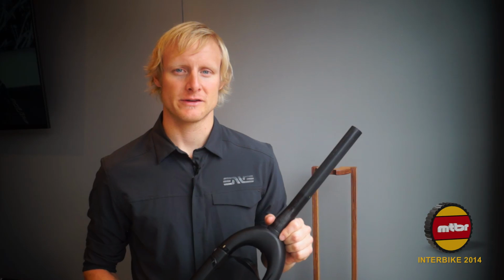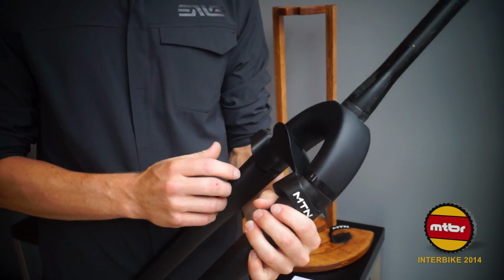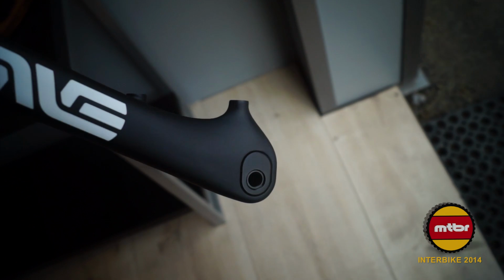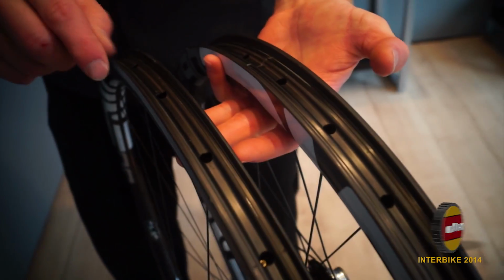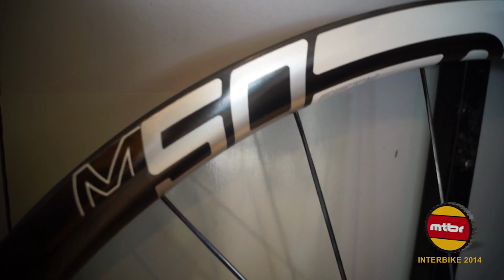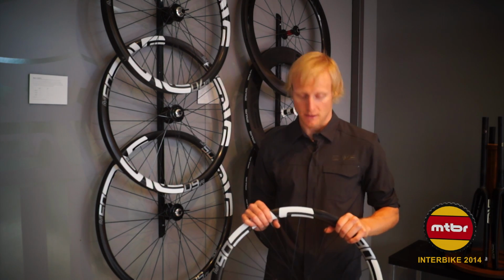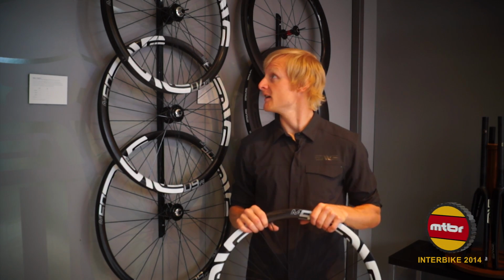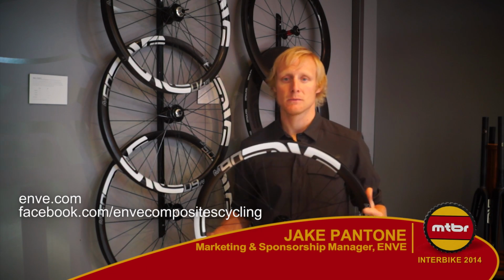Interbike 2014: ENVE Mountain Fork, M50, M60, M70 and M90 Wheels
Jake Pantone, marketing and sponsorship manager for ENVE, shows us the new for 2014 rigid mountain fork and MSERIES line of mountain wheels that includes the M50, M60, M70 and M90.